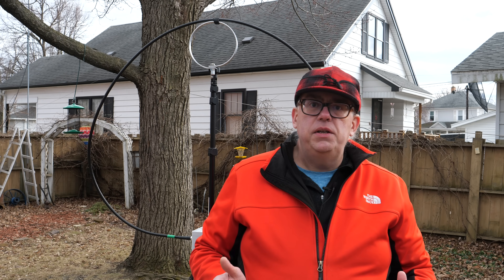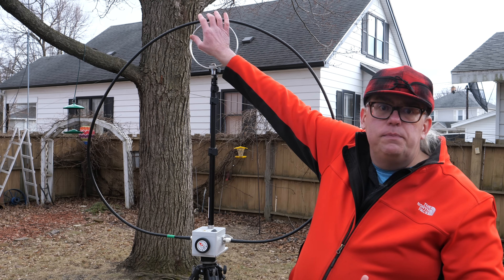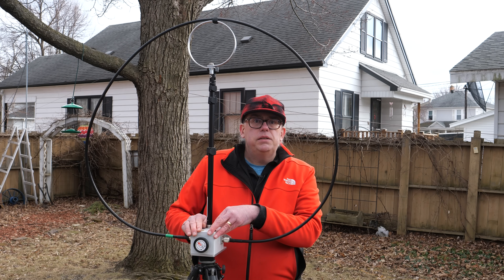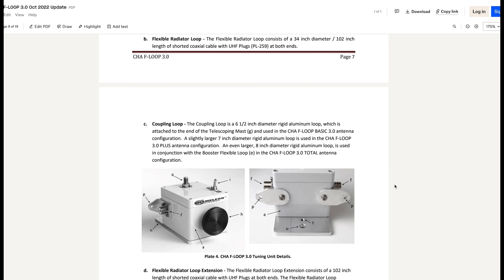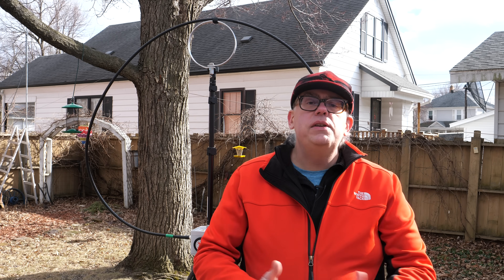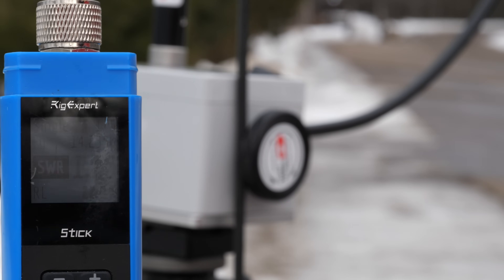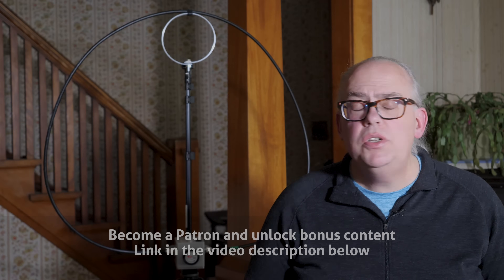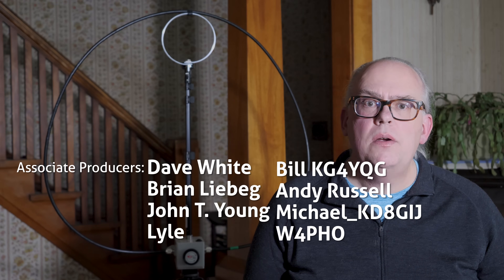Discover the Power of Magnetic Loop Antennas: Chameleon F-Loop 3.0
In the proper sense, small magnetic loop antennas are not considered a compromise. With a properly sized loop, they have the efficiency of a properly mounted half wave dipole*. The Chameleon F-Loop 3.0 antenna unleashes that power with a magnetic loop design that is easy to deploy and offers a broad range of frequency support between 10 and 80 meters on the HF bands.

Konsait Black Camera 323 Quick Release Plate with Special Adapter (200PL-14) for use with Manfrotto tripods

(*) An Overview of the Underestimated Magnetic Loop HF Antenna
Leigh Turner, VK5KLT, 2015 (accessed February 12, 2024)

Timestamp
00:00:00 Introduction
00:00:30 Chameleon F-Loop 3.0 Magnetic Loop Antenna
00:01:02 How do magnetic loop antenna works
00:02:26 Chameleon F-Loop 3.0 Kit Options
00:04:38 Assembling the Magnetic Loop Antenna
00:07:04 Tuning your Magnetic Loop Antenna
00:08:59 Chameleon F-Loop 3 80 meter band
00:09:51 Personal Experience with the F-Loop
00:14:15 Magnetic Loops are NOT compromise antennas
00:16:35 Who are magnetic loop antennas good for